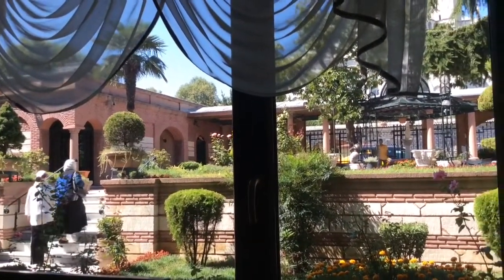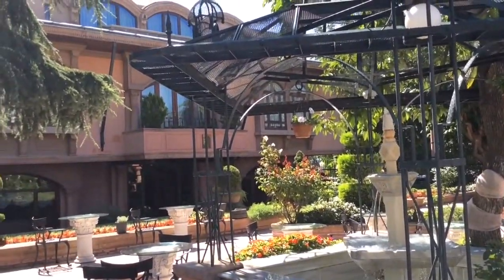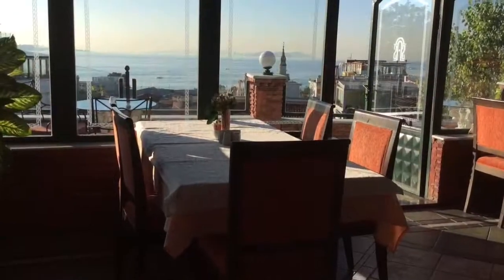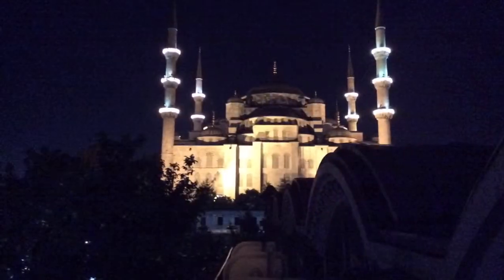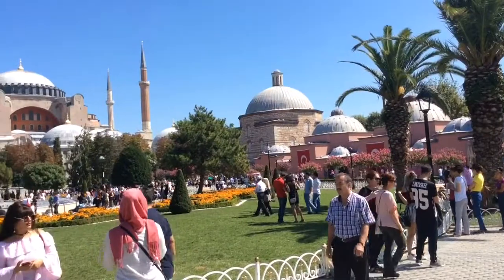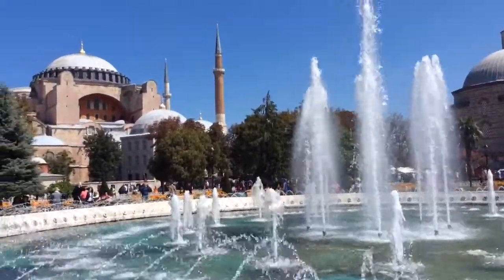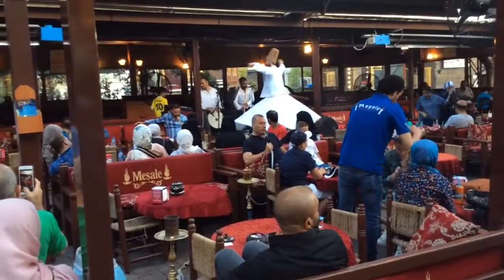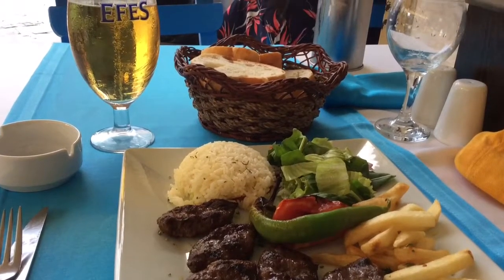Travelling to Istanbul and the Sultanahmet Palace Hotel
Part 1 of 3 Vlogs from my visit to Istanbul in September 2017